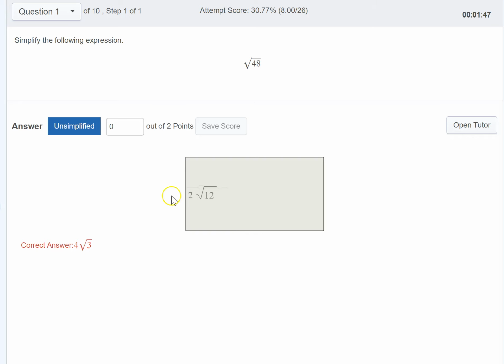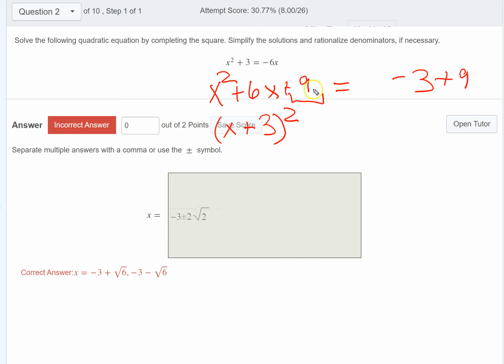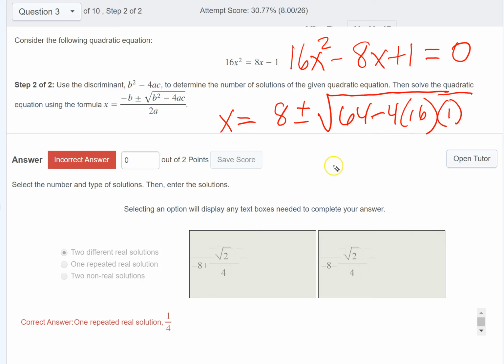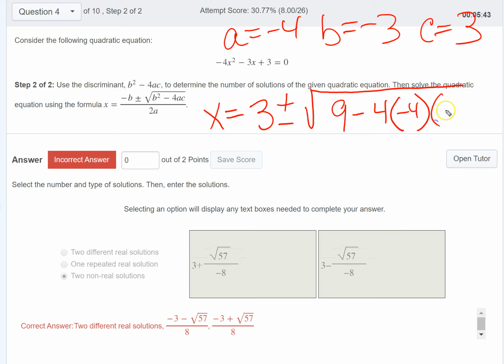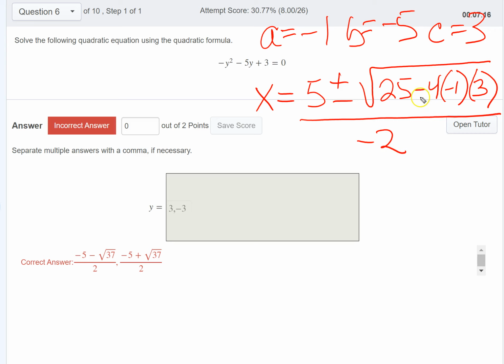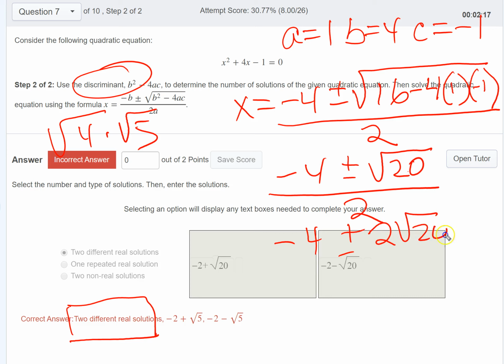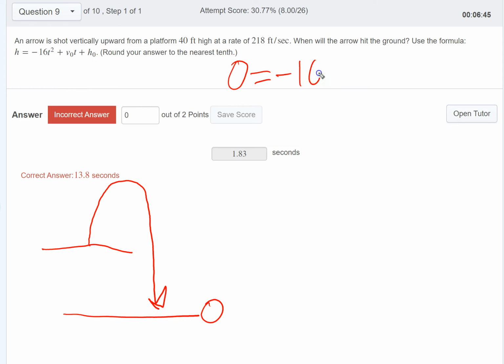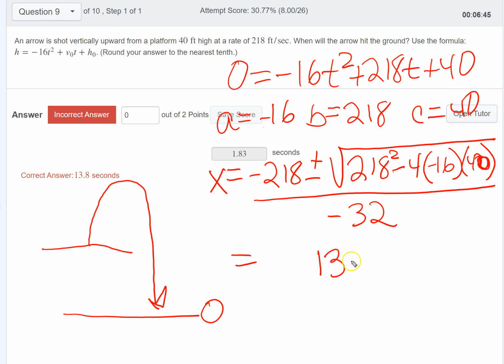Hawkes Review Test Ch 12 (03)